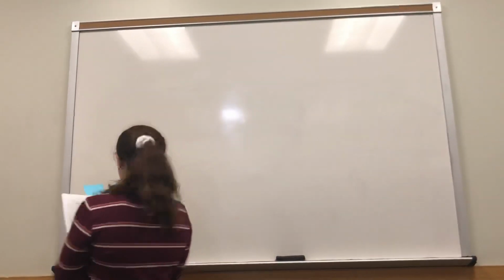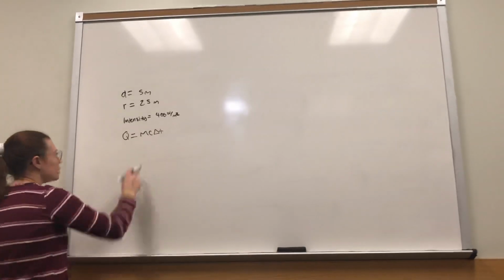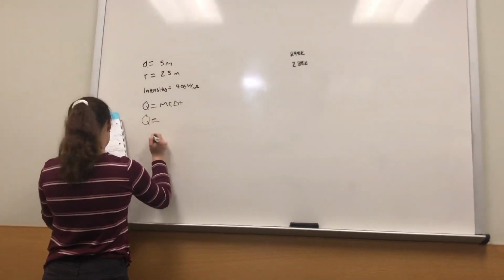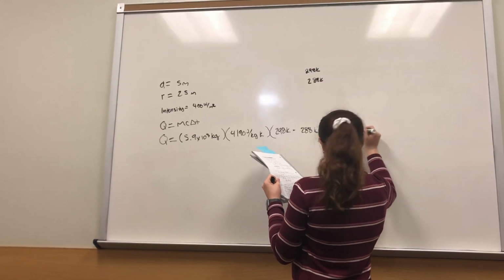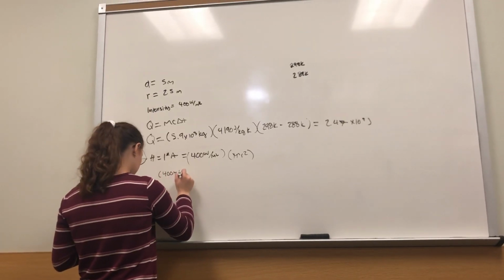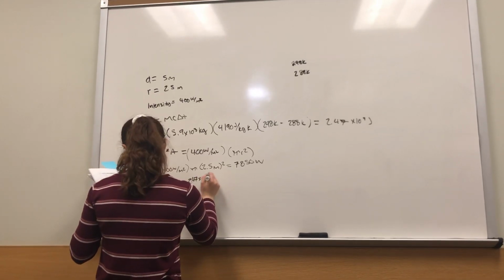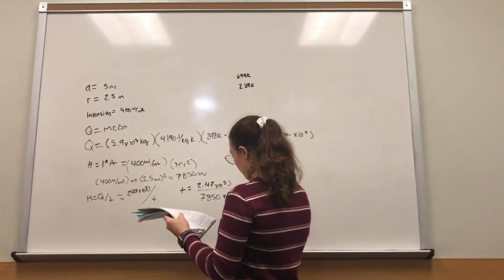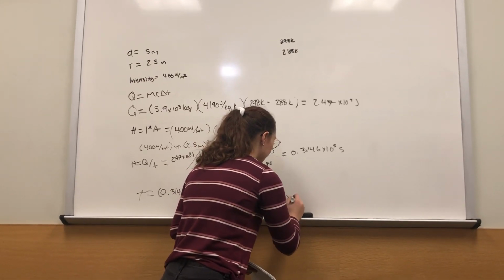Physics Chapter 12 Problem 88